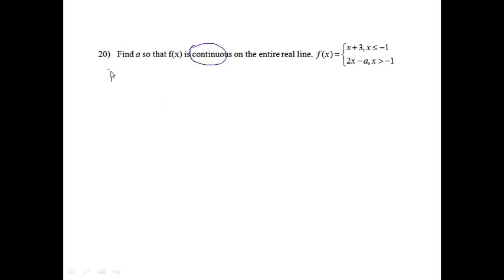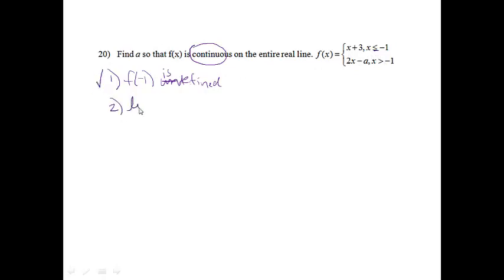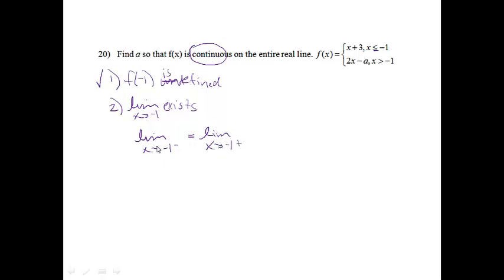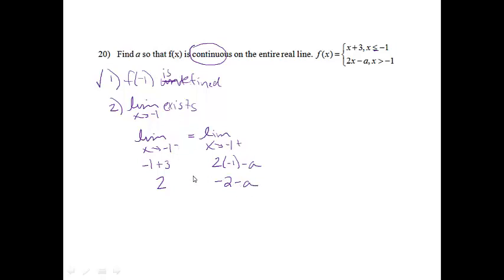Ch. 1 Practice Test #20